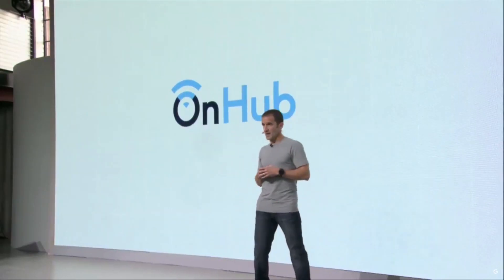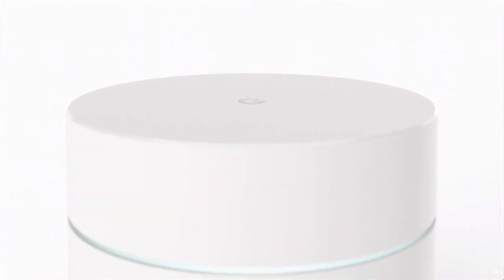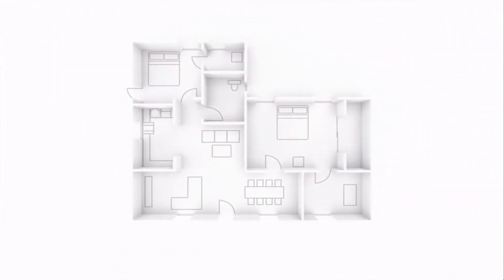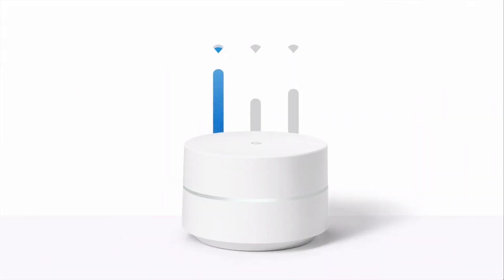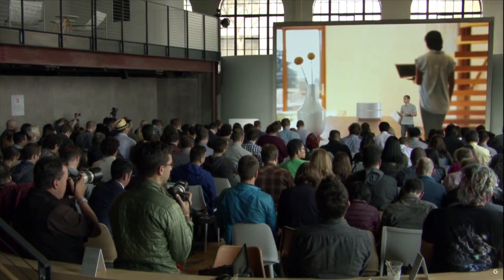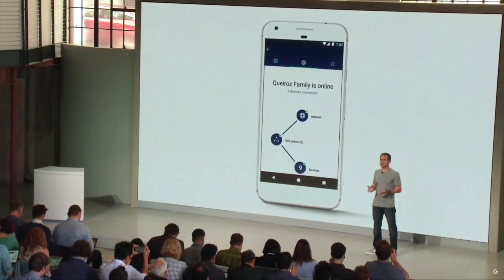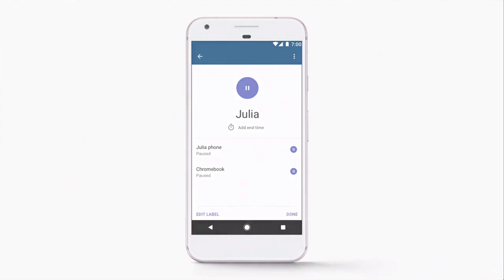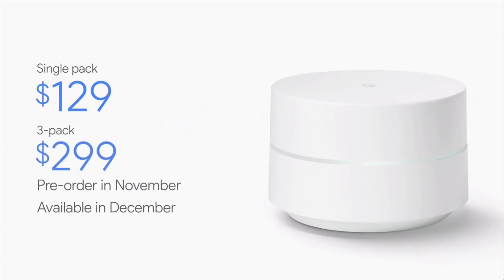Google Wifi OnHub - October 4th Announcement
Google announced a revision to last year's OnHub router today, a new system aptly titled Google Wifi. The new router is actually a system of routers, which use overlapping signals to provide you with better reception throughout your home.